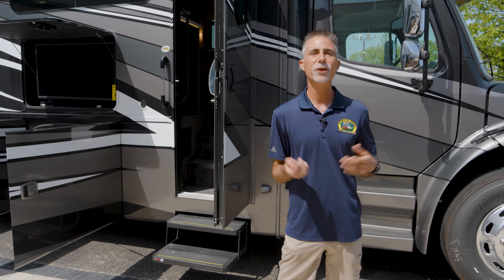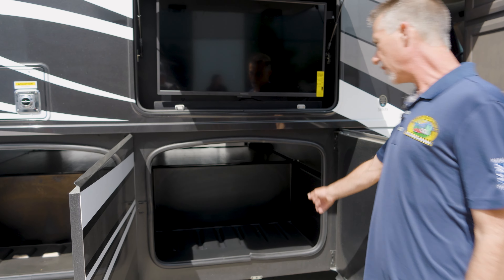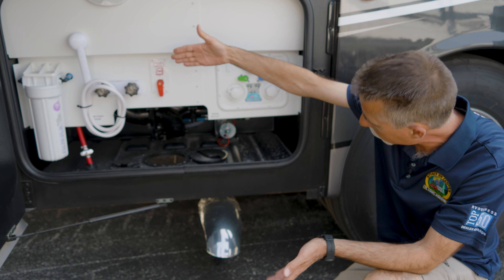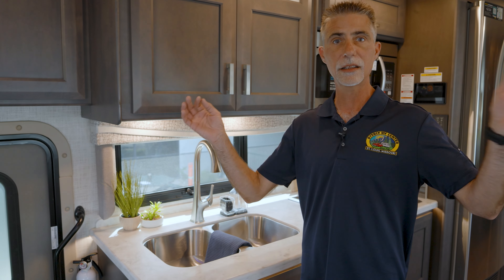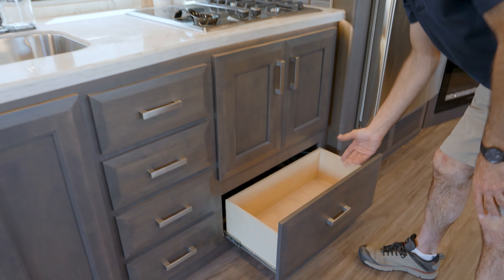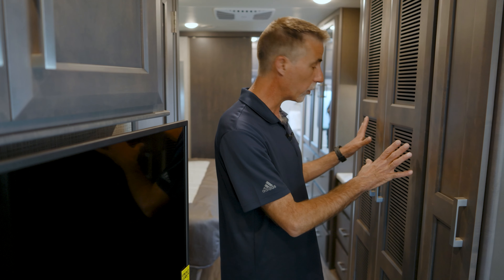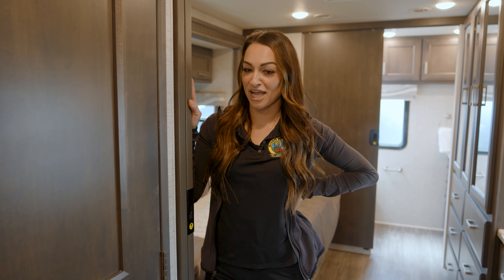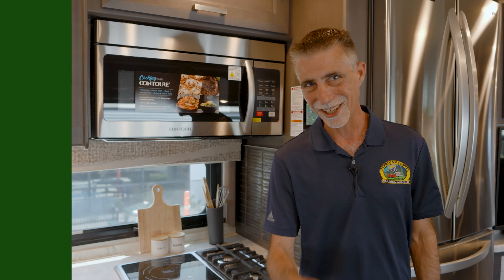Thor Motor Coach Pasadena 38MX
Thor Motor Coach Pasadena Super C diesel motorhome 38MX highlights:
•Rear Master Ensuite
•Fireplace
•Cab-Over Bunk
•Theater Seating
•Tilt-A-View King Bed
•Pass-Through Storage
•Exterior 40" TV

This Super C diesel coach provides air suspension cockpit seating for the driver and passenger seats for a smooth ride plus an automotive dashboard that mimics your favorite automobile. Some might call this the perfect couples coach with the Ensuite which includes a king bed slide, a closet and dresser, plus a 32" TV to enjoy, sliding doors for privacy and a full rear bathroom. Yet the cab-over bunk sleeps two more, and the booth dinette and theater seating are within a slide and could double as sleeping space if needed. The gourmet kitchen includes a residential refrigerator, a two-burner gas range top with single induction cooktop and a convection microwave to make meals. There is also a pantry for dry goods, and a kitchen waste basket for easy clean-up. If this isn't enough, you could add a few options such as a stackable washer/dryer across from the half bath, painted cabinetry in place of the satin finish cabinetry, and a leather sofa bed.

With any Pasadena Super C diesel motorhome by Thor Motor Coach, the rotocast lined basement bays are lightweight, durable and easy to clean, plus allow gear to be placed in the middle 13-inch pass-through area while still having storage for smaller items below. Other capabilities include the automotive dash with Android Auto and/or Apple CarPlay on a large 10-inch screen when you plug in your phone,  and the three camera system, plus a significant gross combined vehicle rating of the chassis allows plenty of pulling capacity even when fully loaded. There is even solar onboard and Firefly provides the Rapid Camp+ multiplex system giving you all coach controls. The custom chassis might be the reason you looked at this coach, yet all the other features might be why you decide to go big and choose a Pasadena such as the residential luxury vinyl tile flooring, the leatherette home theater seating with footrests, the solid surface countertops and decorative tile backsplash in the kitchen, and the list continues!